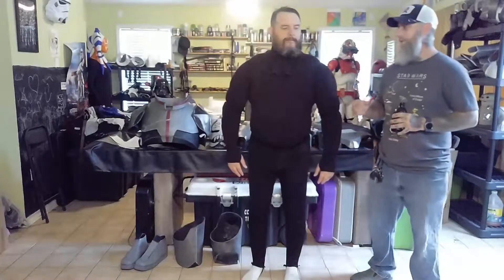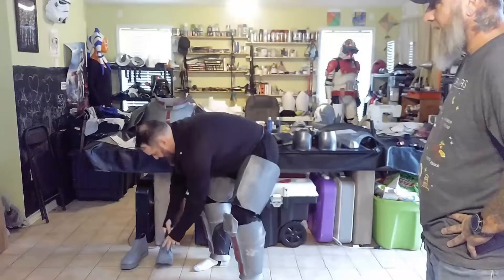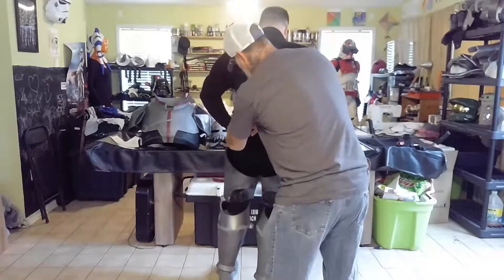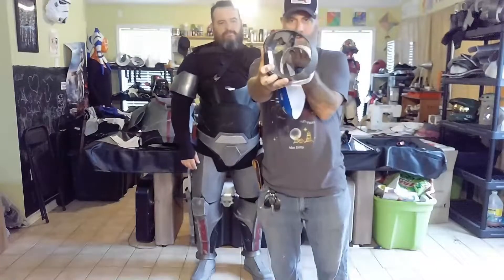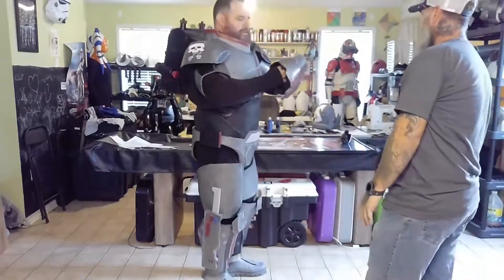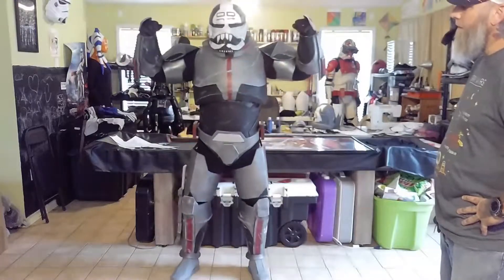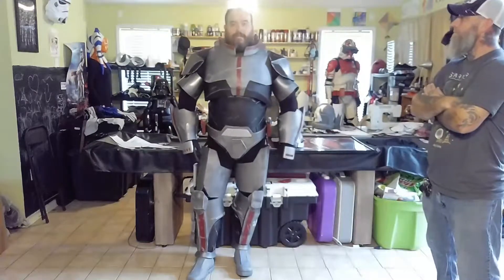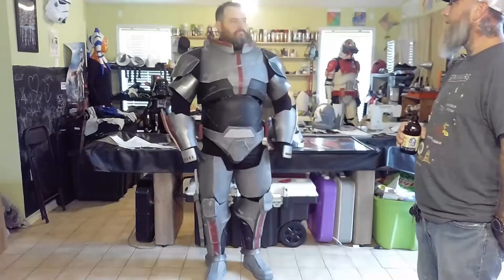Bad Batch 99 - Wrecker Suit--Up